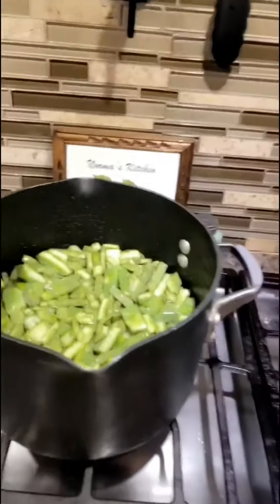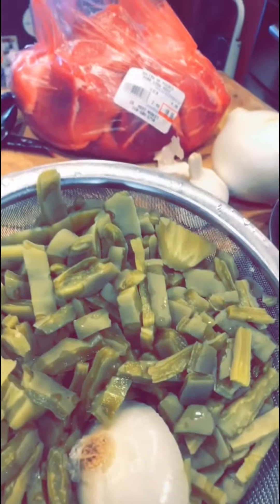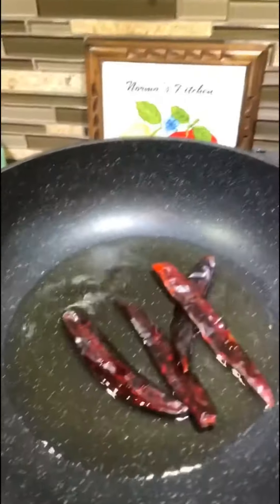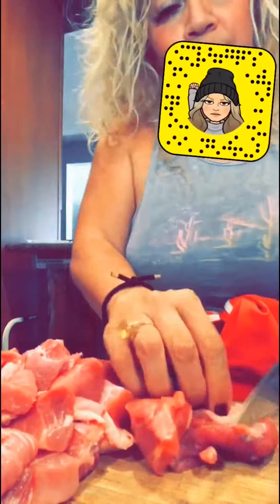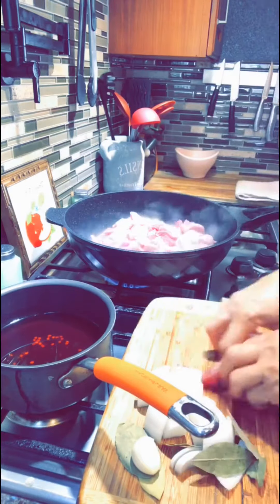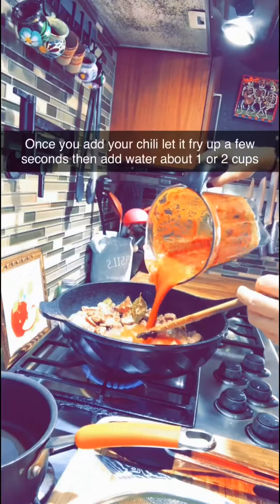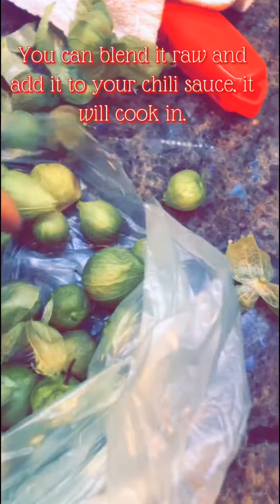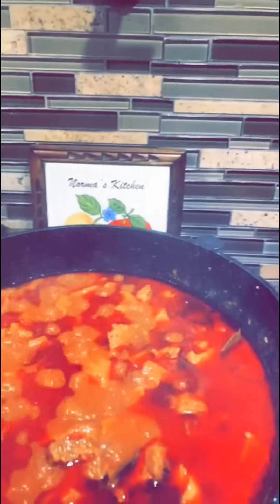Nopalitos y carne de Puerco en Chile Puya (Pork Meat)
Ingredients:
3Lbs Trocitos de Puerco
5- Chile Puya
5- Chile Guajillo
1- Lbs Tomatillo (milpero optional)
1/2- Onion
2- Garlic cloves
3- Ojas de Laurel (Bayleaves)

Start by cooking the Nopalitos
Cut meat into small cubes and trim the fat.  (Cut against the grain)
In a large skillet add oil and add meat, onion, garlic, bayleaves salt n pepper to taste.
Boil your tomatillos & Chili Guahillo
Fry your Chili Puya
Blend together the Chiles, tomatillo a clove of garlic and salt to taste.
After your meat is fried add your blended chili salsa, add two cups of water salt to taste.  Cover and simmer a minimum of 45 min or until the meat is soft and tender.
Optional, now add the cooked Nopalitos.  Simmer 5 more minutes and serve. Enjoy! Please feel free to message me with any suggestions :)